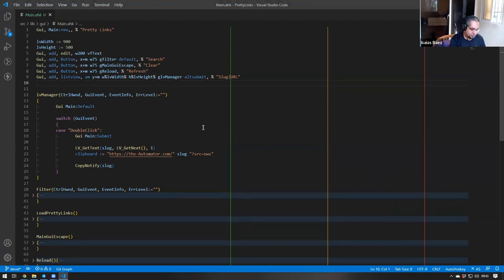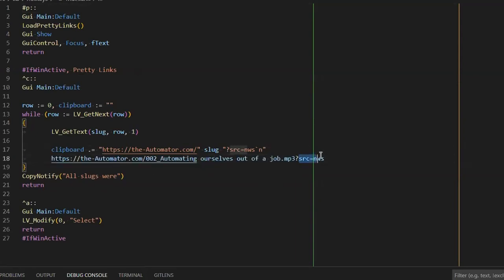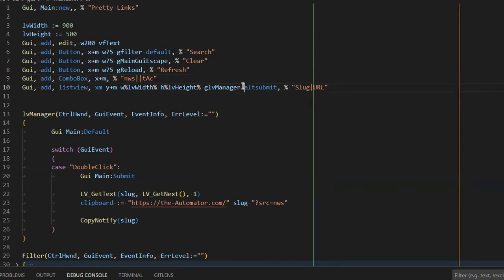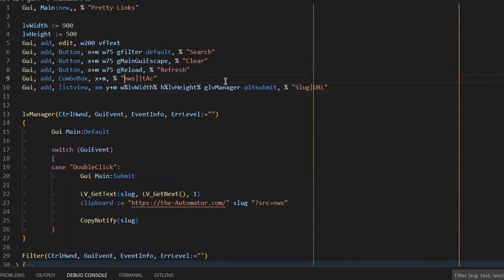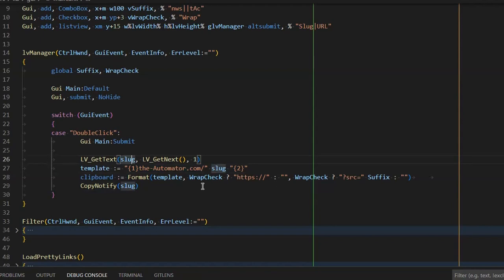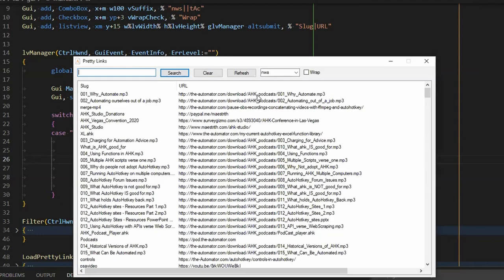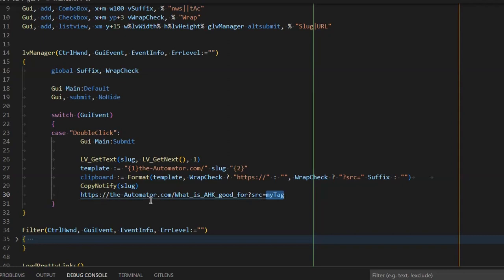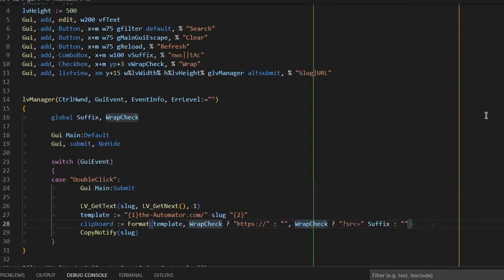🤩Transform your scripts with this game-changing dropdown list upgrade in AHK!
Dropdown lists are awesome however, in this video, we show you how to upgrade it to a combo box which allows you to have a list of items but also type-in what you'd like.   We also show some amazingly cool tips using the Format command

If you're new to GUIs check out our GUIs are easy course

Summary: Utilize combo boxes to quickly select from an auto-complete list and streamline processes with the help of the format function.

1. 00:00 🤔 Learn how to use a combo box in an AutoHotkey GUI to make text wrapping easier!
 1.1 In this video, he'll show us how to use a combo box in a GUI to make it easier to wrap text or do stuff with it.
 1.2 We decided to make the https and the link optional, but the dash automator.com will always be there.

2. 02:17 📝 Easily add or remove items from the GUI using the format function, with a combo box providing default options.
 2.1 Using the format function, you can easily add or remove items from the GUI.
 2.2 Add a combo box to the right side of the list view manager to provide default options for newsletter and tac.
 2.3 You can select from a combo box or type in your own option, and it will be pre-selected with a check mark and wrapped around.

3. 05:39 🤔 Use AutoHotkey combo boxes to quickly select from an auto-complete list and grab information from two variables using gui control get.
 3.1 You can type part of a command and it will jump to the next one that matches, and you can save the list of defaults to a file.
 3.2 Combo boxes allow flexibility of typing while providing an auto-complete list to quickly select from.
 3.3 Adding 3 pixels to the previous control and 15 pixels to the next control will center the checkbox and the wrapping will be disabled by default.
 3.4 Grab information from two variables using gui control get instead of global.

4. 10:35 🛠 Create a template, insert content, and test to ensure it's displayed correctly.
 4.1 A template is created with a 1 prepended and a 2 appended, which can be added or not added.
 4.2 If wrap check is true, insert "https" in the first parameter and "?source=value" in the second parameter, otherwise leave them blank.
 4.3 If the checkbox is checked, add something to the first part automatically.
 4.4 Create a template of the HTML, use the format function to insert content in the middle of the page, and test to ensure the content is displayed correctly.

5. 16:04 🔒 Changing two lines of code and adding an https link ensures secure email distribution with the help of the format function.
 5.1 Changing two lines of code was simple and now the template ensures that everything is done correctly.
 5.2 Adding an https link to two places ensures secure email distribution.
 5.3 The format function allows you to manipulate text and move parameters around to create different outputs.

6. 19:11 🔎 QAP helps streamline processes and quickly find URLs, allowing for faster completion of projects.
 6.1 This tool allows users to quickly search and avoid typos.
 6.2 This tool is more flexible than the original and allows for a fuzzy search on both sections at the same time.
 6.3 QAP helps streamline processes and quickly find URLs, allowing for faster completion of projects.

7. 22:00 🔧 Switched edit box to combo box and added two pipes to make it the default for easier project updates and user input restriction.
 7.1 Switching an edit box to a combo box and adding two pipes to make it the default was a simple fix.
 7.2 Using combo boxes instead of edit boxes makes it easier to update projects and restrict user input.

8. 24:27 📝 Append to a file with pre-selected encodings or custom ones.
 8.1 Choose from a list of pre-selected encodings or type your own when appending to a file.